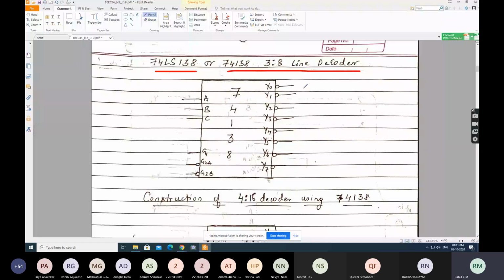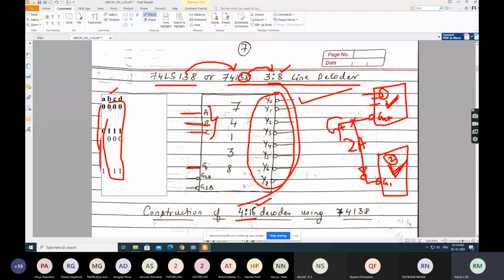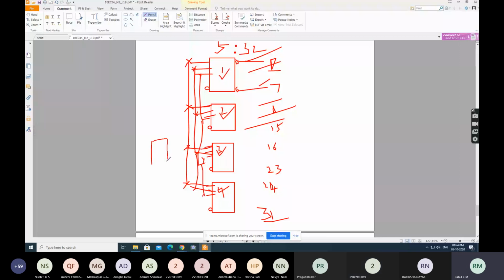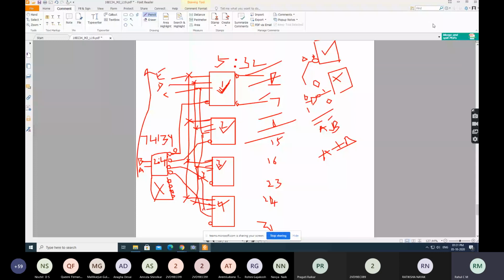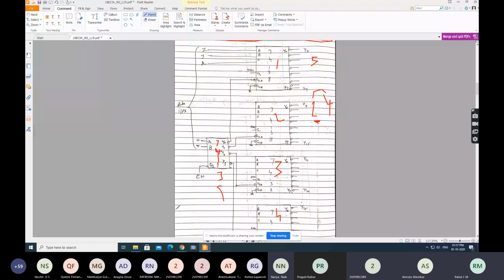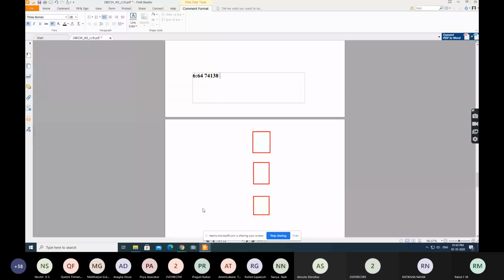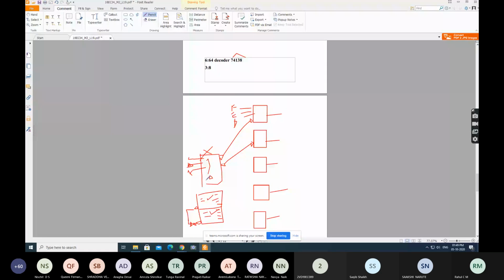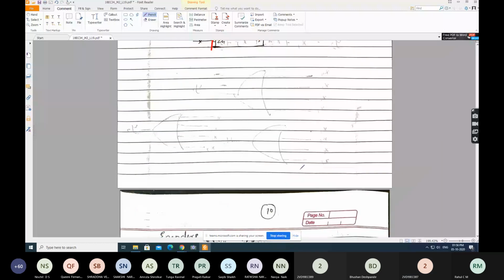DSD 18EC34 M2 L19